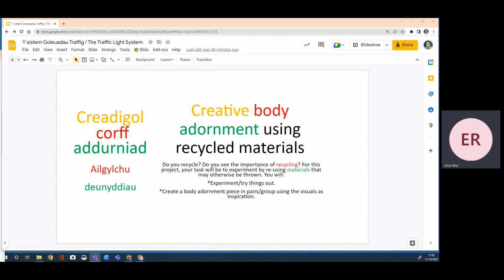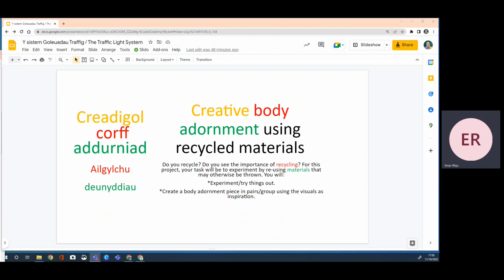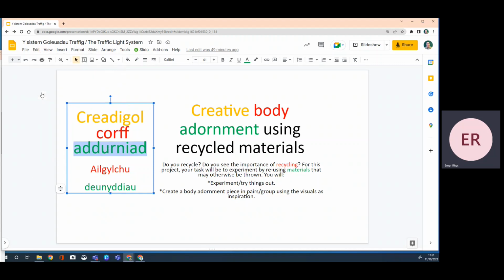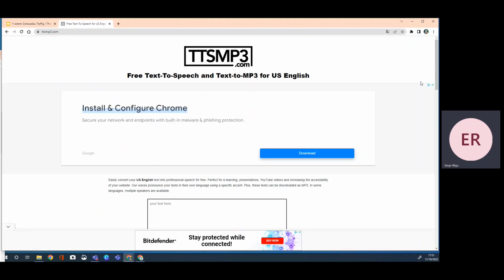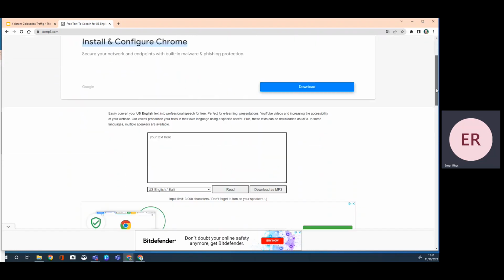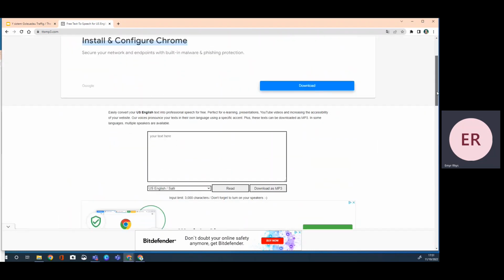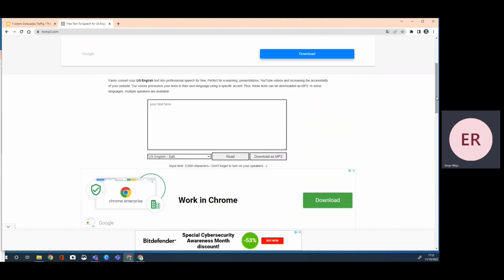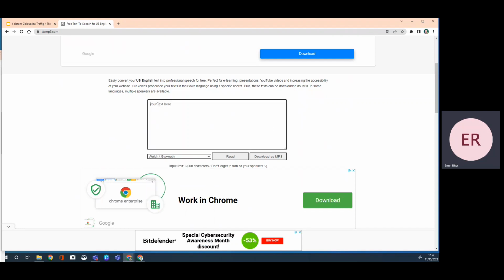Testun i Leferedd / Text to Speech